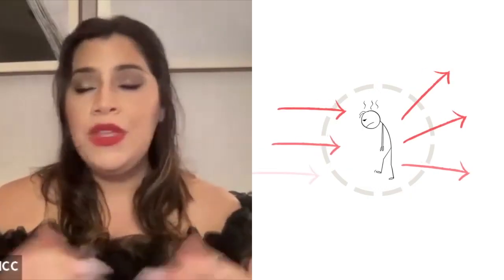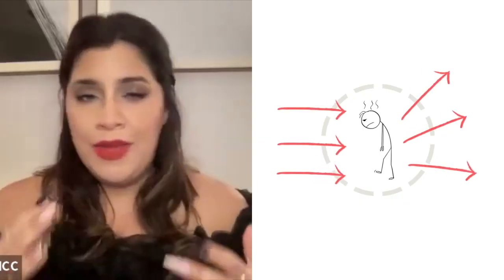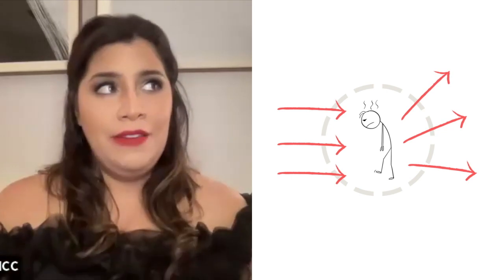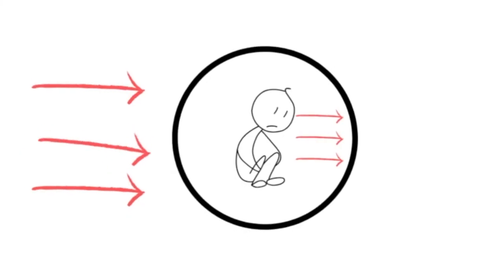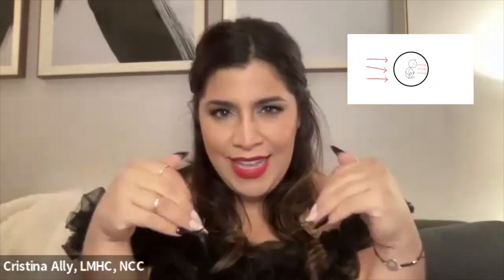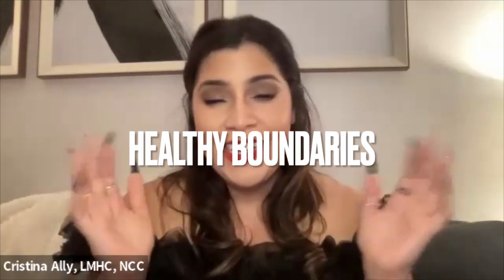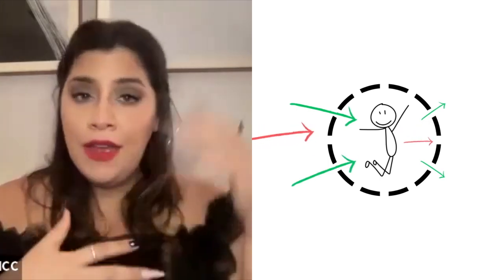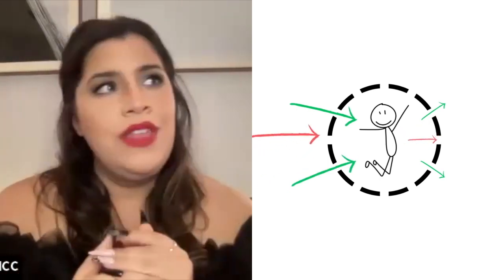What's your boundary style?